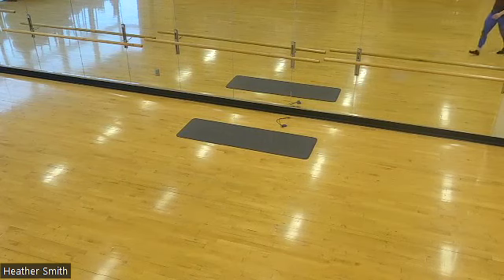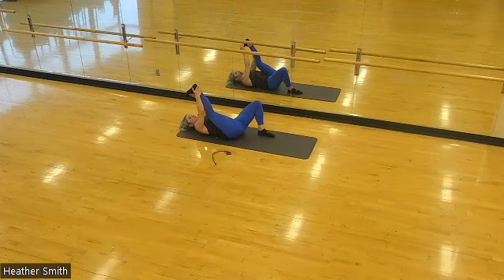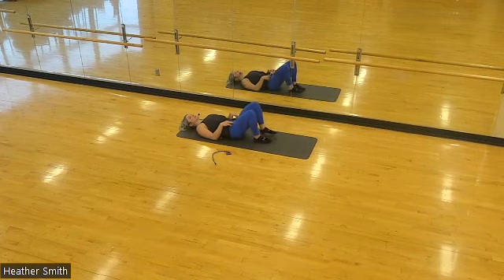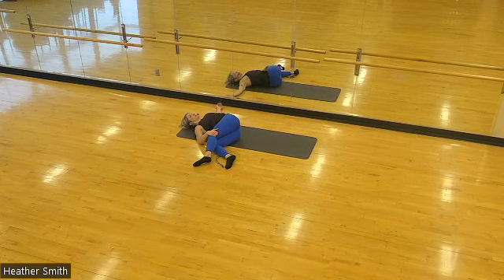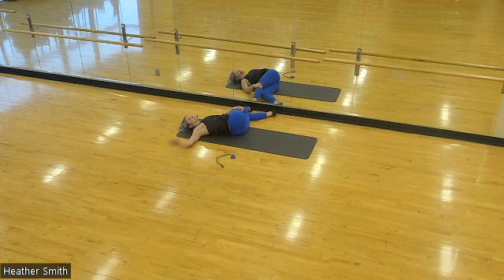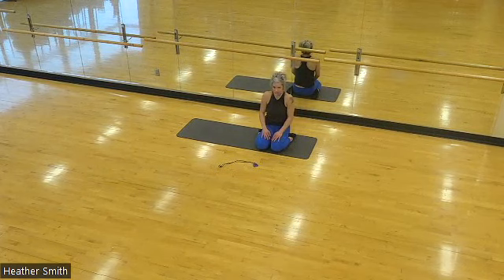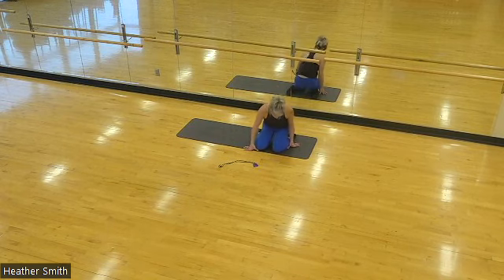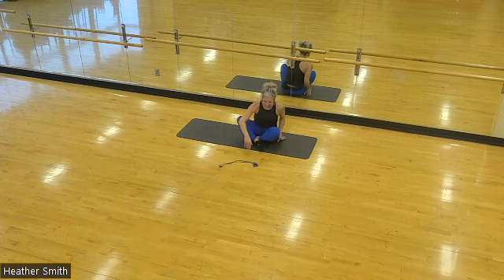Post workout stretch with Heather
Kickstart your recovery with this total body stretch routine at the end of your next workout.